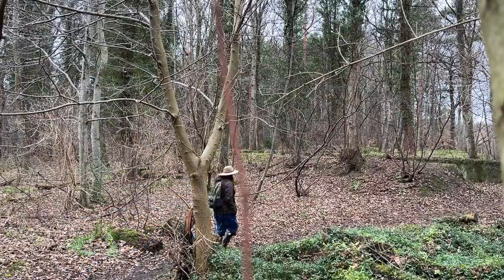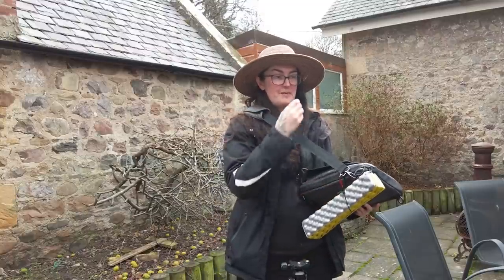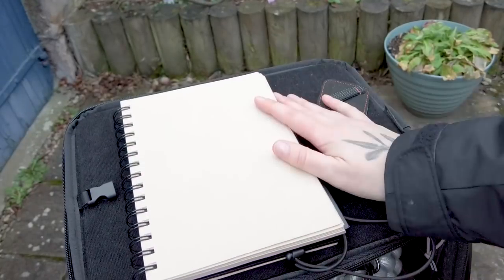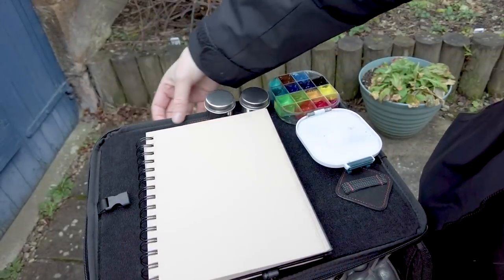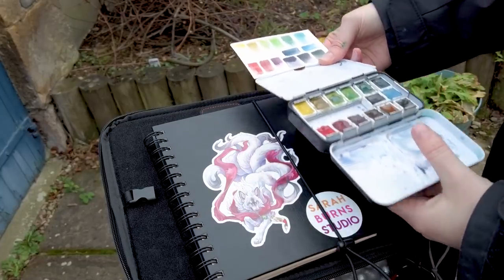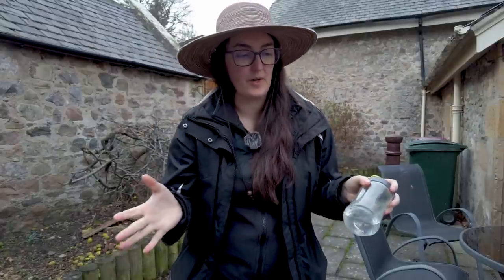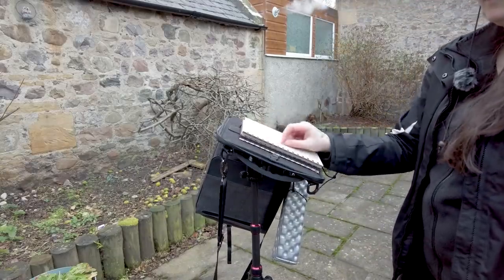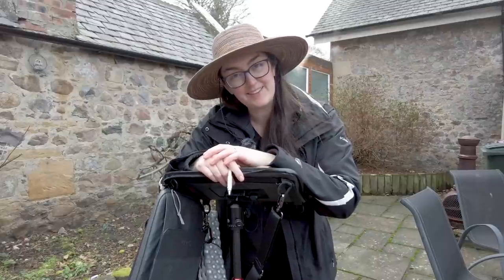How I setup my Etchr Slate Mini - for watercolor, gouache & drawing outside ✶ customizations & tips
In this video I share how I setup my Etchr Slate Mini for watercolor, gouache and drawing outside. I'll show you the ways I customize it for maximum stability and efficiency.
After many months of experimentation, I finally figured out how I like to use it. I use a few custom tools, which are mainly just cheap magnets and clips! Check out my blog post for more layout ideas and supplies.

00:00 Intro
00:53 Basic Setup & Drawing
04:17 Goauche Setup
05:16 Water cups & brush
07:34 Watercolor Setup
10:26 Sketchbooks
11:01 More setup tips